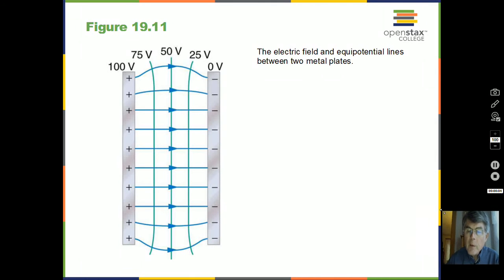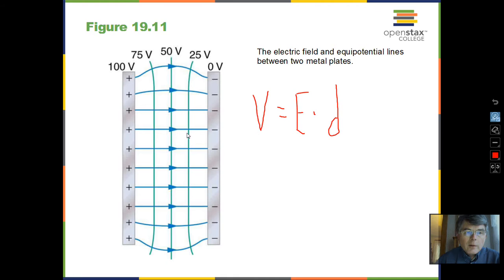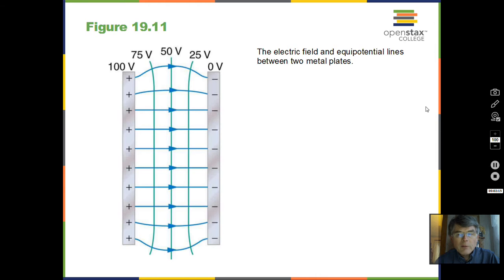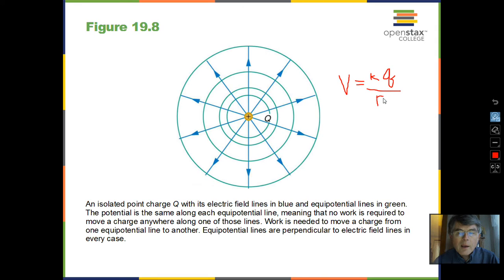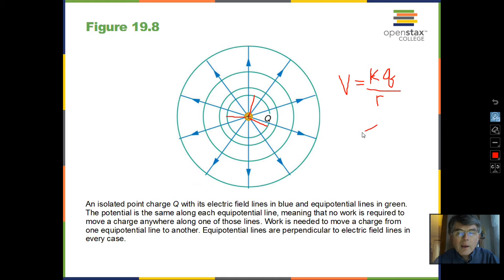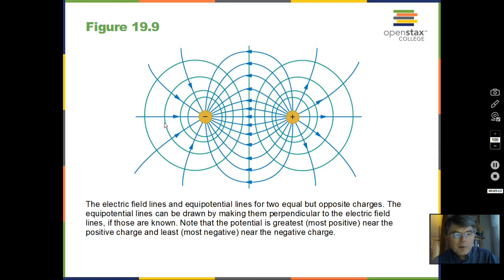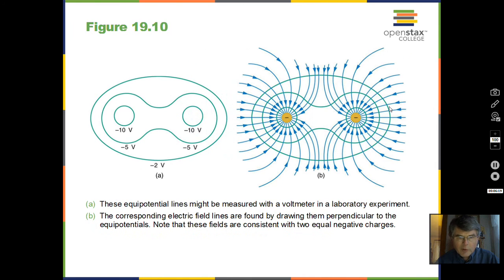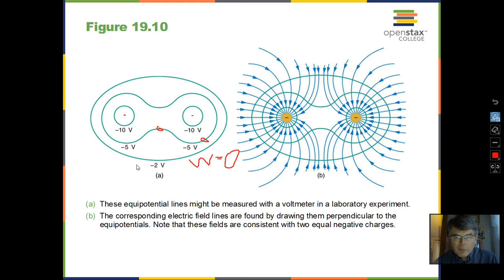Electrostatics Potential E Field Chp 19 Sections 2 3 4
Discussion of Sections 2, 3 and 4 of Chapter 19 in the OpenStax College textbook.  Topics include E field and potential difference, lines of equipotential, calculating potential, drawing E field lines across lines of equipotential.